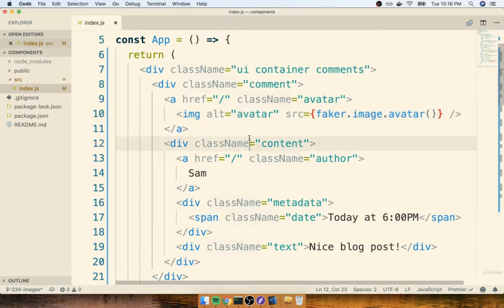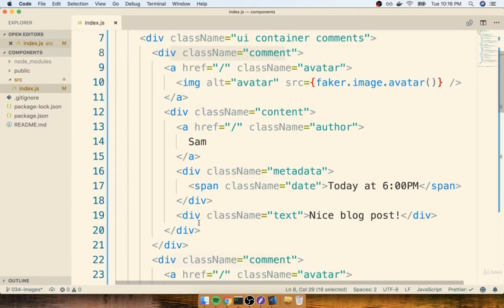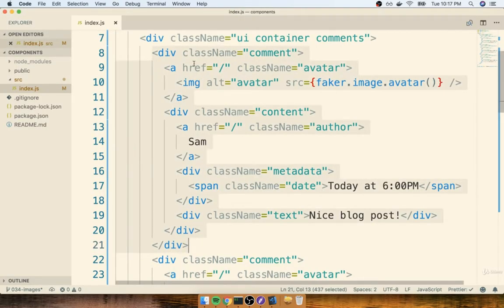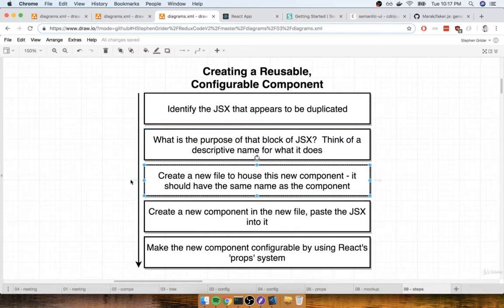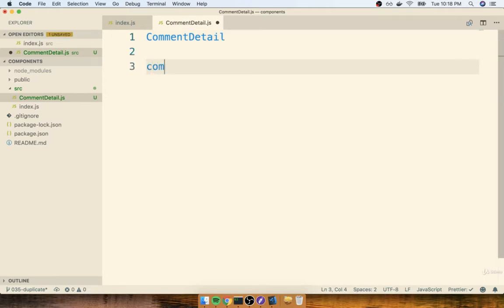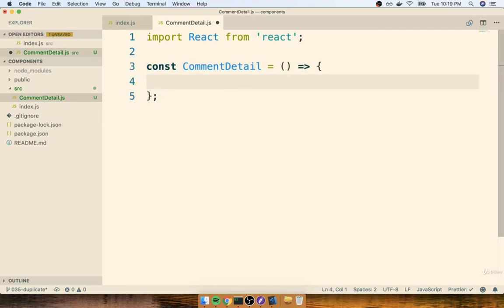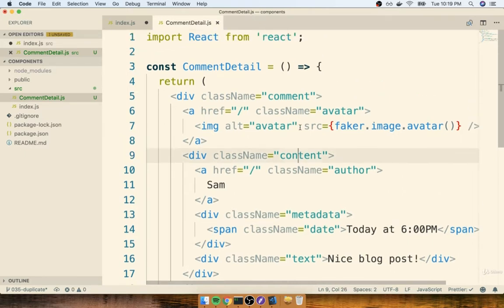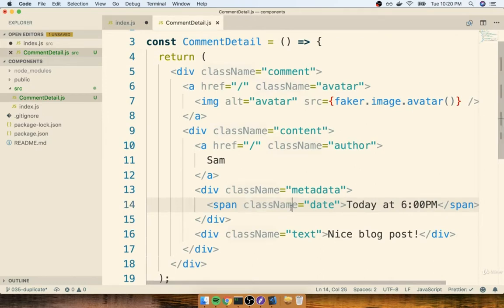3.7 Extracting JSX to New Components | Modern React with Redux [2019 Update]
Lesson 7. Extracting JSX to New Components